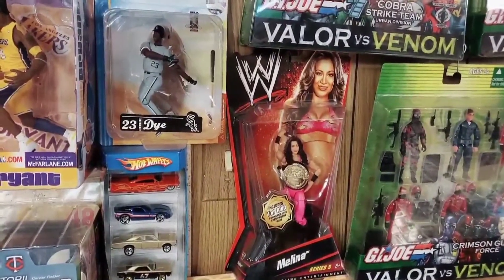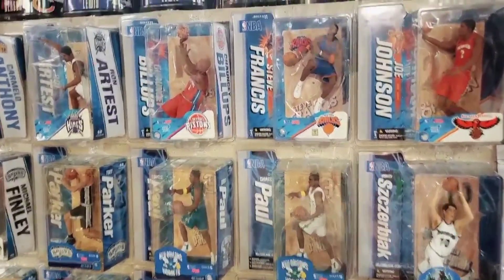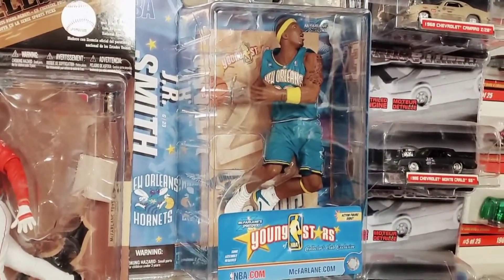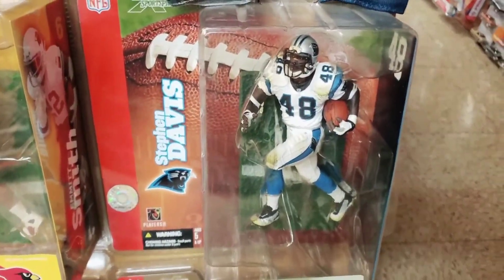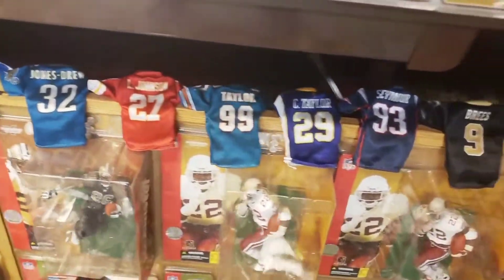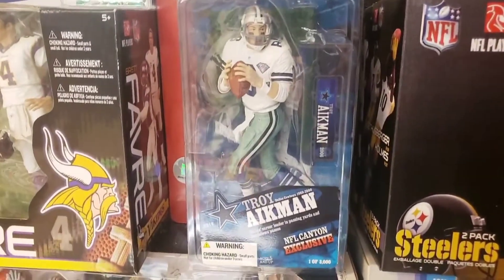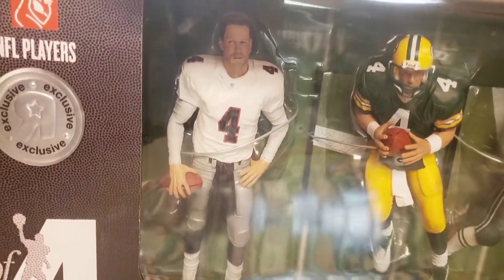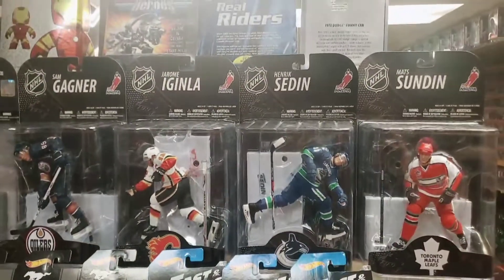THE Collection Part 15--Basement Sports Figures (Part 4)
Okay, now we've moved past the 6 o'clock position and are officially into the second half of the Basement Sports Figures segment. So far we've seen tons of names and faces of pro sports stars from the past 70 years of sports history. There's still more to see? Yes there is! More MLB, NFL, NHL, and NBA Sports Figures. From Michael Jordan to Tom Brady to Sidney Crosby and most every Star player in between, there's still more to see here. Hope you guys are enjoying the content thus far.